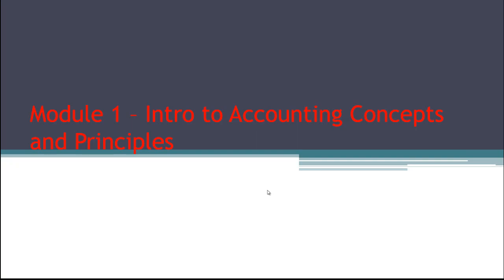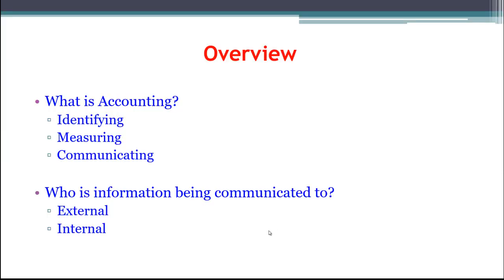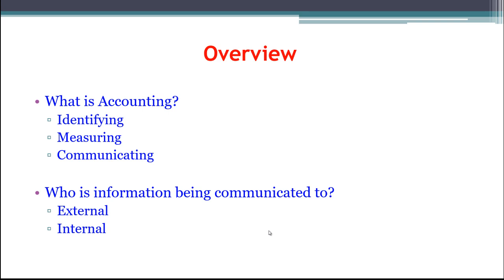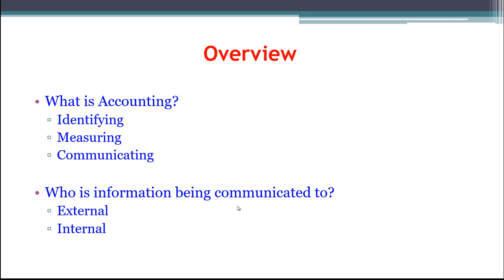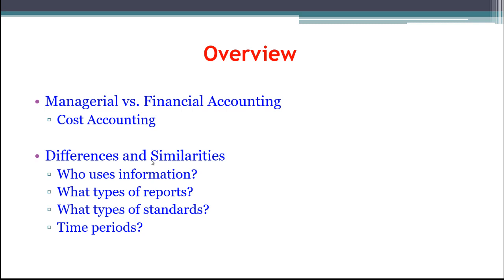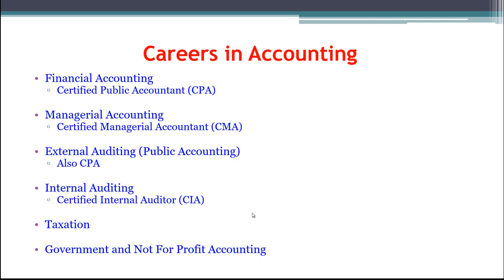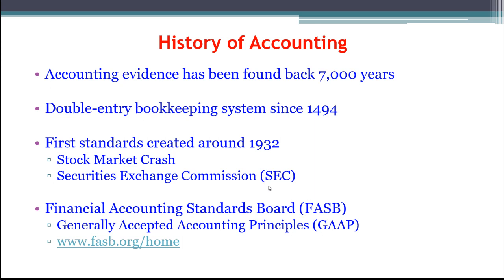Financial and Managerial Accounting - Module 1 Part 1 of 2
This is a 15 module course that covers introductory topics throughout financial and managerial accounting.